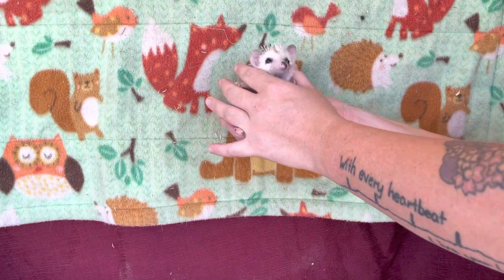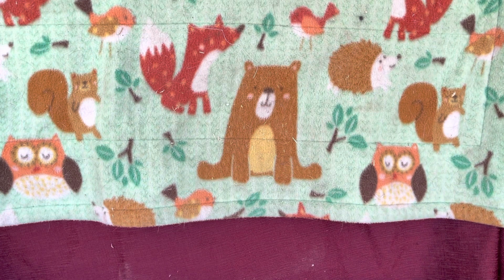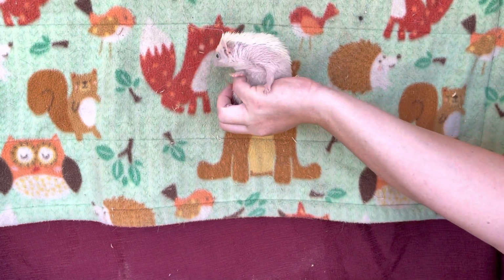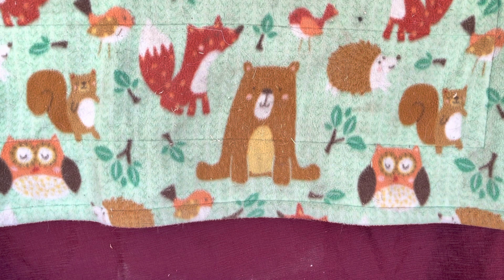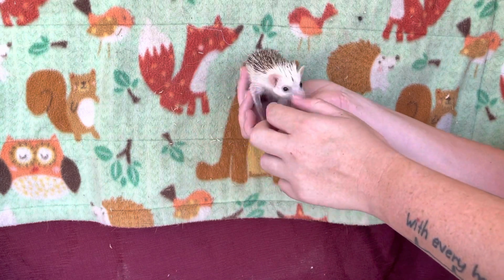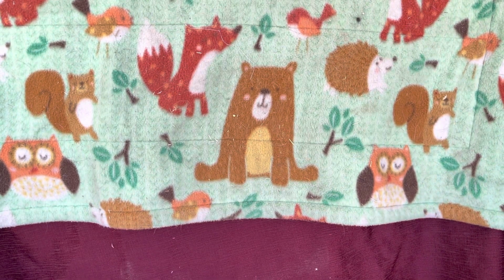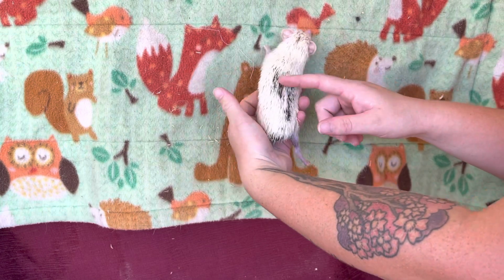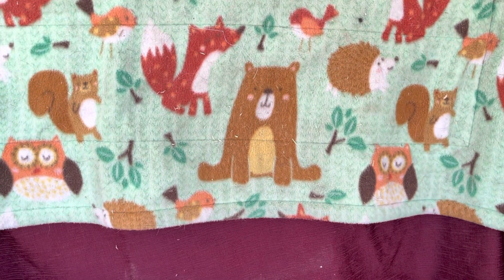Maggie’s Boy hedgehogs born May 4th 2021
Tucson hedgehogs Baby Boy hedgehogs born May 4th 2021
Available for adoption at Tucsonhedgehogs.com